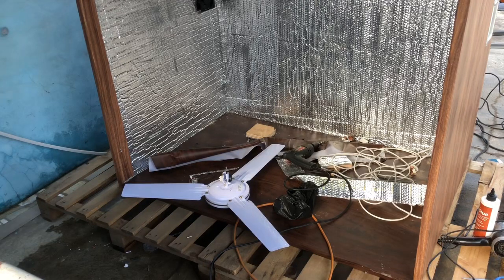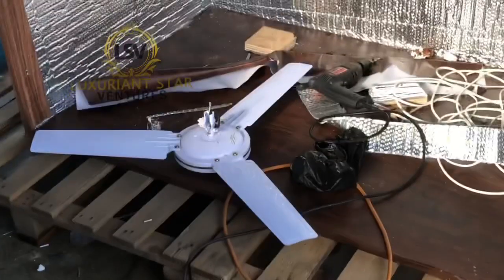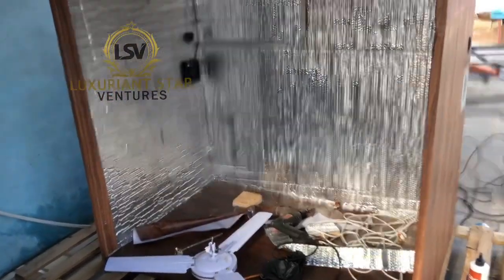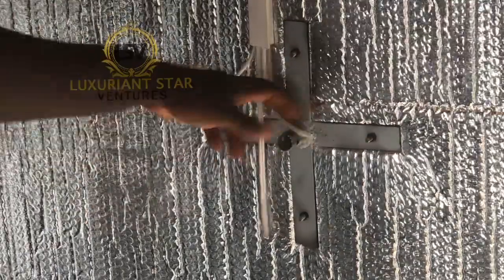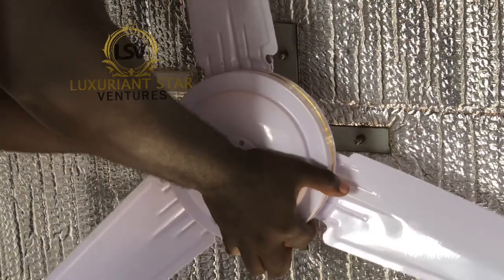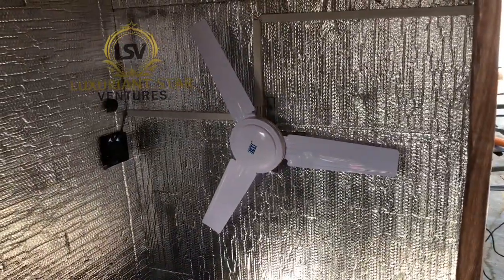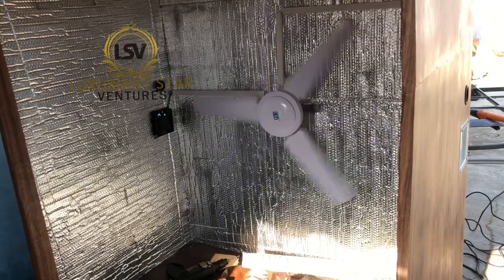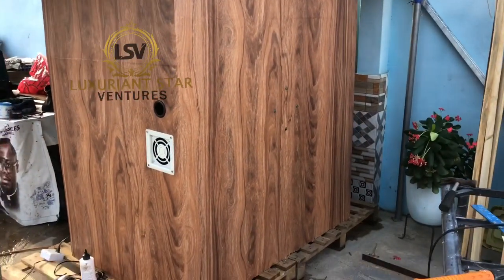FIXING CEILING FAN TO THE WALL OF AN INCUBATOR